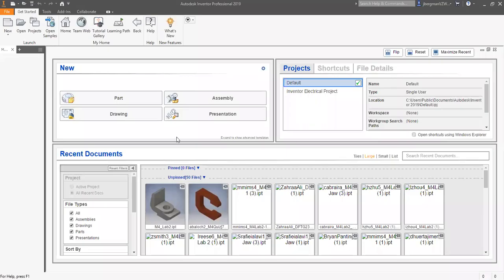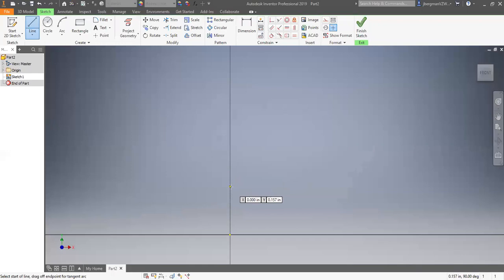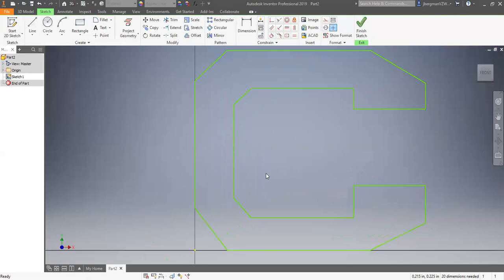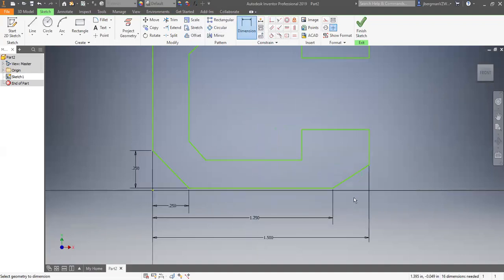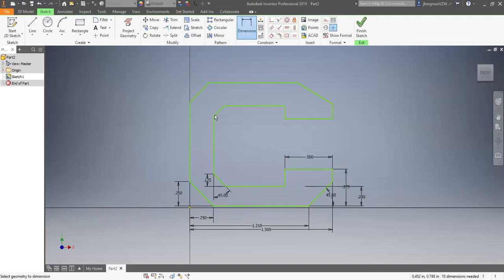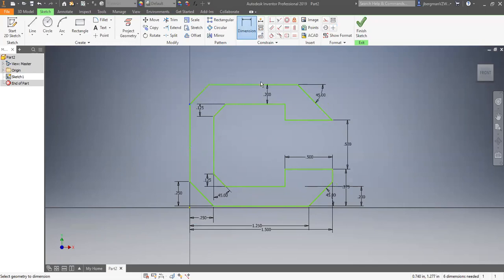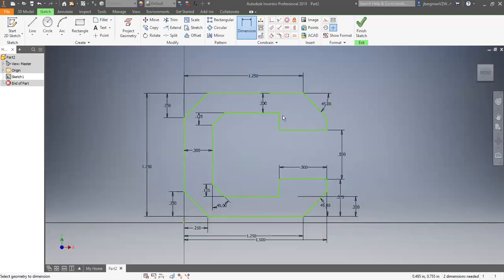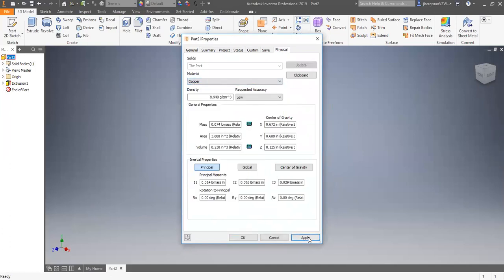Inventor - C-Clip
M4 Quiz Video